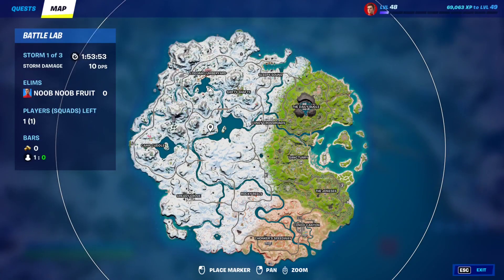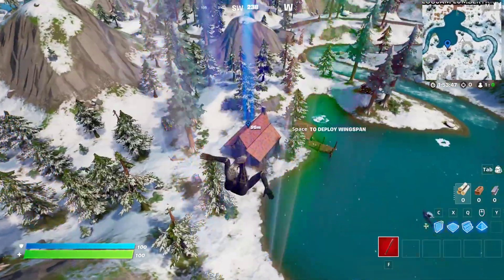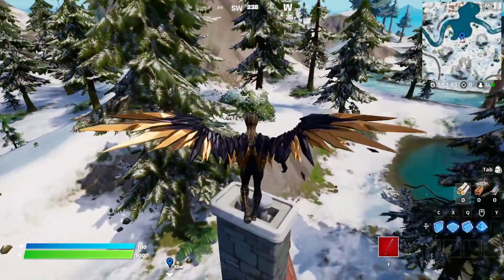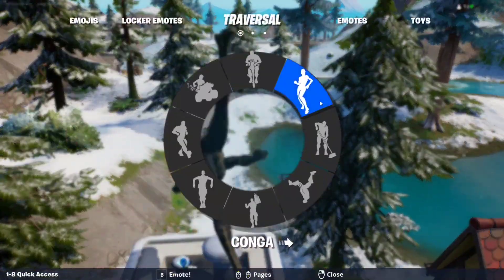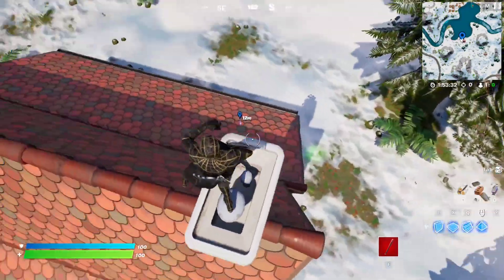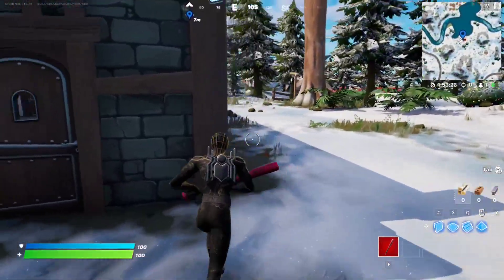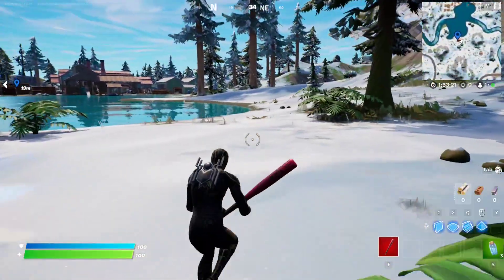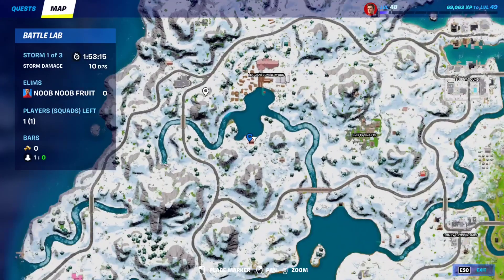Dance For Three Seconds At Crackshot's Cabin And Sgt. Winter's Workshop | Fortnite Winterfest Quests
This Video is a guide on how to Dance For Three Seconds At Crackshot's Cabin And Sgt. Winter's Workshop.
Timestamps:
00:00 Crackshot's Cabin Location
00:50 Sgt. Winter's Workshop Location

Full guide of all the Winterfest 2021 Quests in Fortnite Chapter 3!
How to Complete All 15 Winterfest 2021 Challenges Guide & Earn FREE Rewards in Fortnite Chapter 3.

Here are all the Winterfest Quests:

▶WARM YOURSELF AT THE YULE LOG IN THE COZY LODGE
▶DEAL DAMAGE TO THE OPPONENTS WITH THE SNOWBALL LAUNCHER
▶COLLECT TOY BIPLANES AT CONDO CANYON, GREASY GROVE OR SLEEPY SOUND
▶TRAVEL WHILE HAVING ICY FEET
▶FLY WITH A CHICKEN
▶DANCE FOR THREE SECONDS AT CRACKSHOT'S CABIN AND SGT. WINTER'S WORKSHOP
▶RAM A SNOWMAN WITH A VEHICLE
▶USE A HOLIDAY PRESENTS ITEM
▶SEARCH A TREASURE CHEST UNDER A HOLIDAY TREE
▶EAT FOOD IN A SINGLE MATCH
▶HIDE FOR 10 SECONDS AS A SNEAKY SNOWMAN WITHIN 25M OF AN OPPONENT
▶LIGHT A CAMPFIRE WHILE HAVING ICY FEET
▶TRAVEL 1000 METERS ON A CRACKSHOT QUADCRASHER
▶DESTROY HOLIDAY DECORATIONS
▶GIVE AN OPPONENT ICY FEET WITH A CHILLER GRENADE